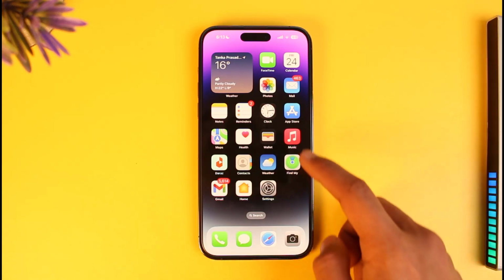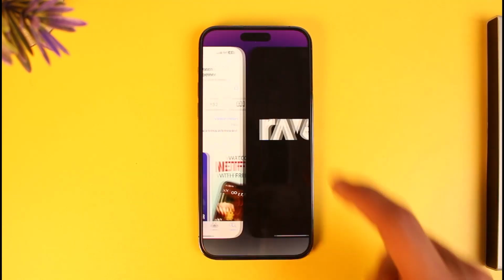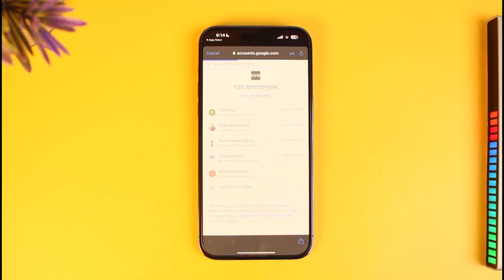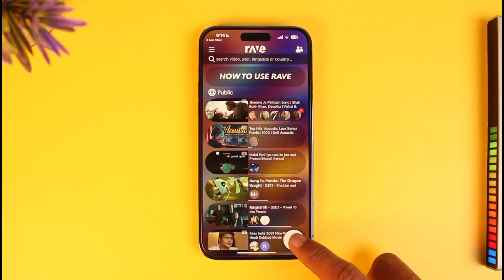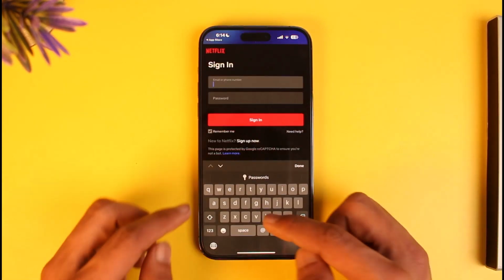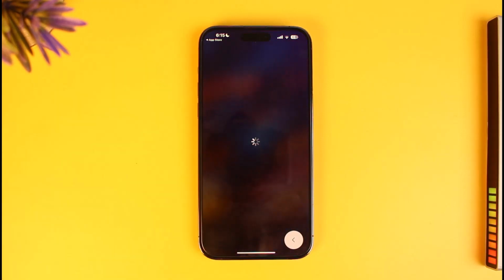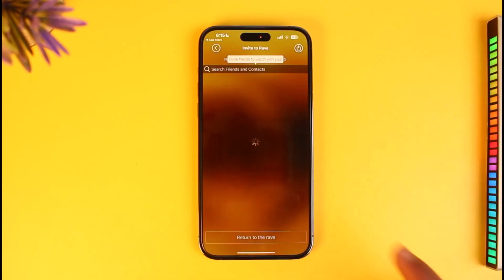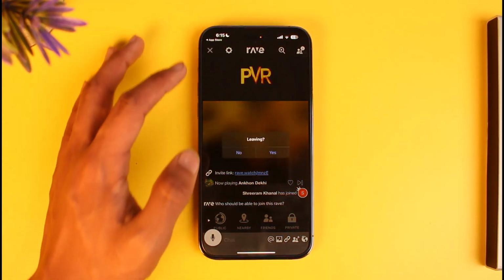How to Watch Netflix with Friends on Phone !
In this tutorial video, I will quickly guide you on how you can watch Netflix with friends from your phone. So make sure to watch this video till the end. We try to be responsive to as many questions as possible.

►  Chapters:
0:00 Introduction
0:12 Default Option
0:35 Download / Login Rave App
1:04 Watch with Friends
1:58 Conclusion